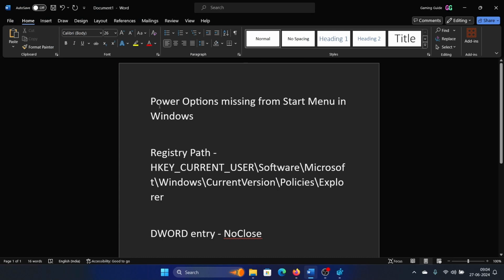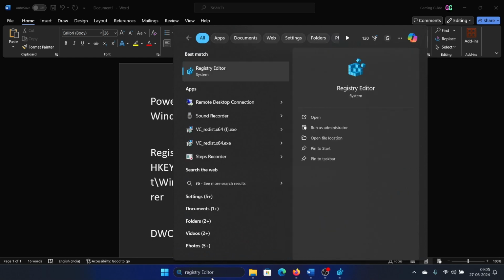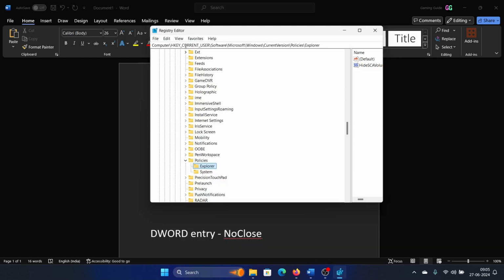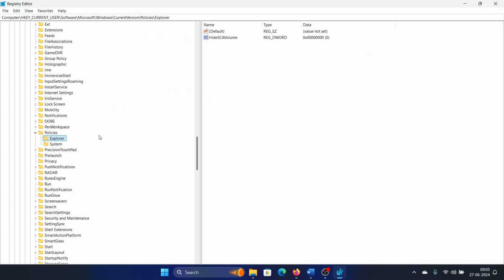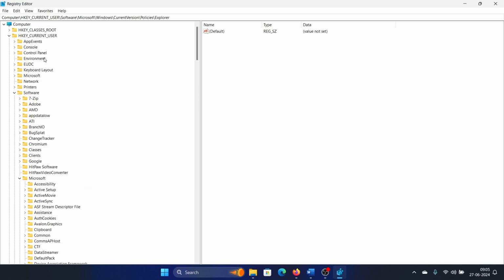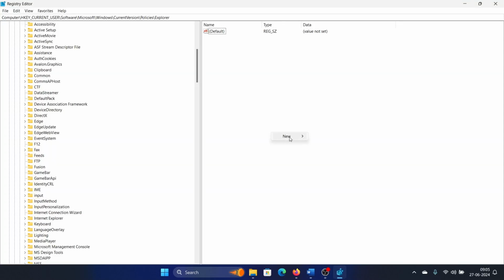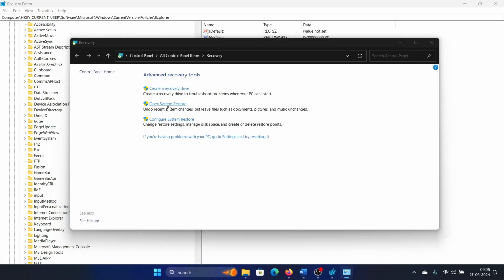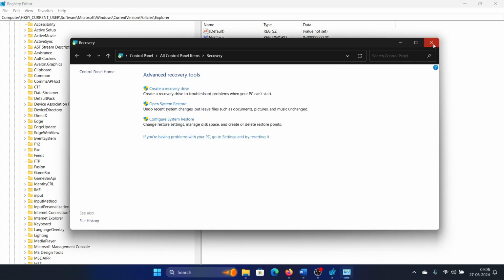How to Fix Power Options Missing From Start Menu in Windows 11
Video Title: How to Fix Power Options Missing From Start Menu in Windows 11

If you wish to Power Options missing from Start Menu then please watch this video.